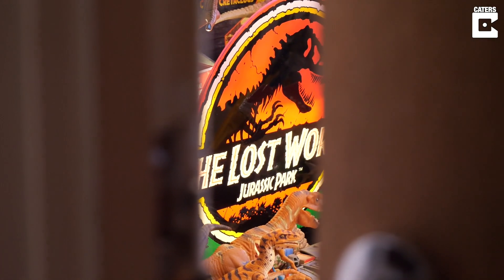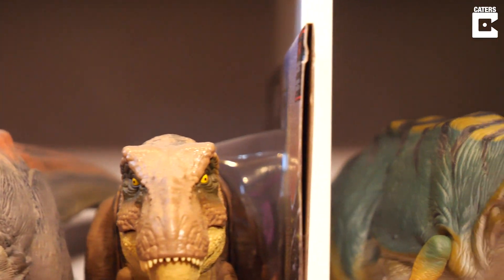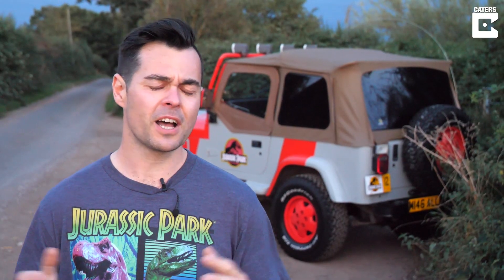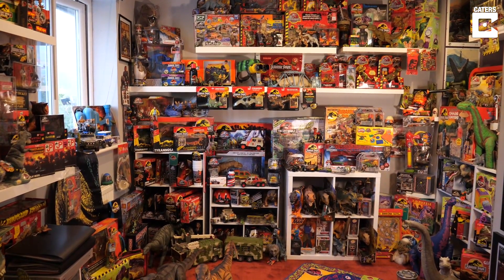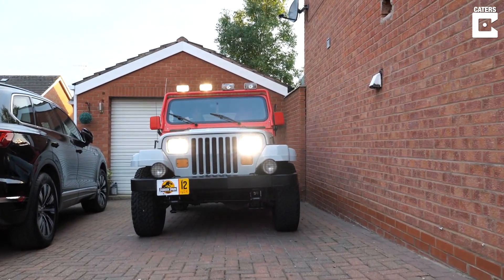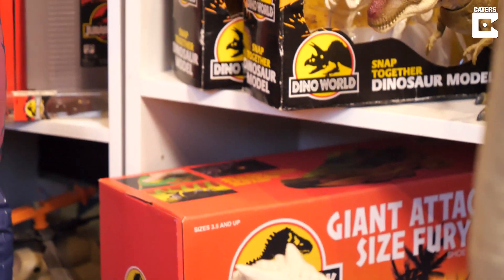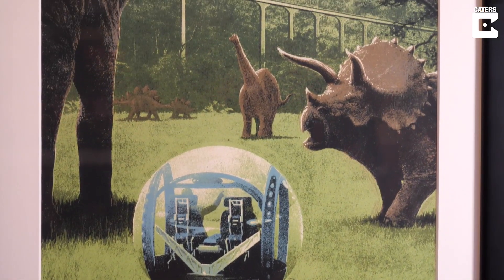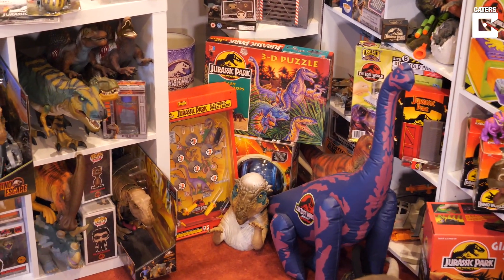Jurassic Park Obsessive Has Collection Worth Over £20k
ID: 3451657

A Jurassic Park obsessive has a collection of memorabilia worth over £20k - and he even drives the jeep from the movies.

Nathan Allen, from the village Bidford-on-Avon, Warwickshire, has been obsessed with the Jurassic Park movies since watching the first film in 1993 and has been building a collection of memorabilia which is now worth over £20k.

The 36-year-old decided to start building his collection in 2012 after rediscovering a T Rex toy that he was given for Christmas in 1993.

For the last 11 years, Nathan has been accumulating items that relate to the films to create his impressive collection which he says is now worth over £20,000 and displays in his bedroom.